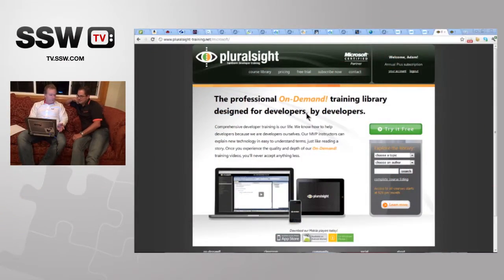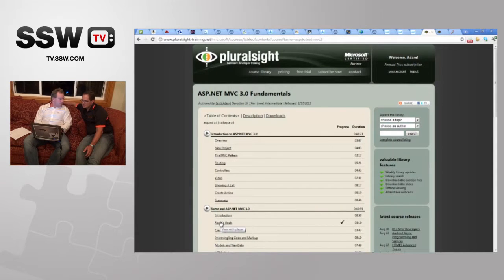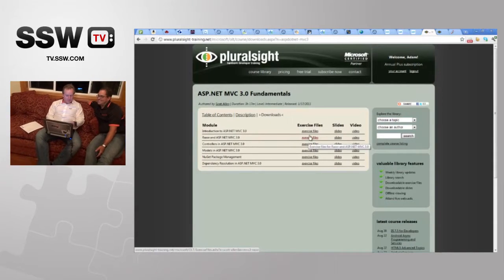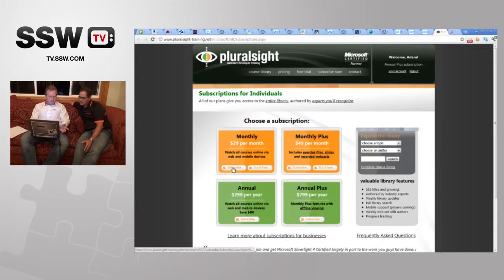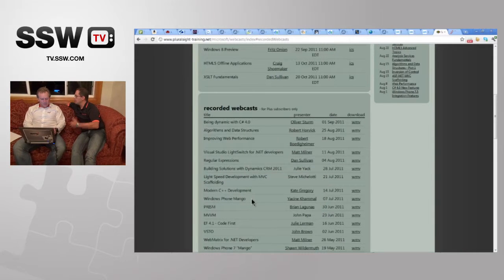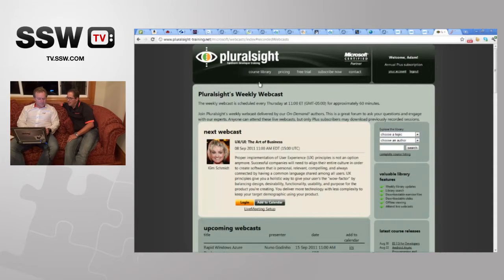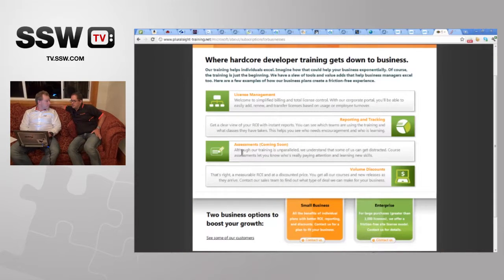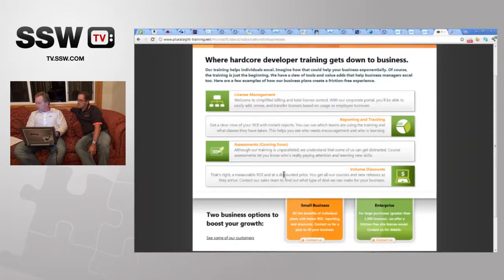PluralSight.net Part 2: Pluralsight Walkthrough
Adam takes a closer look at Pluralsight.net and walks us through

• The course structure and content
• How the free stuff works and how much you can watch
• Scott Allen talking about ASP.NET MVC3.0 and discovering he sounds alot like Vin Diesel